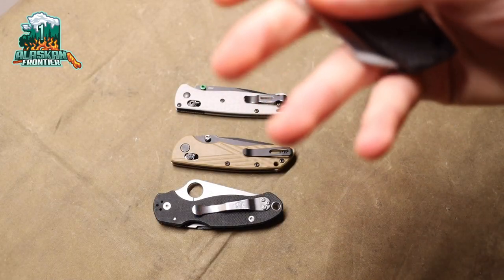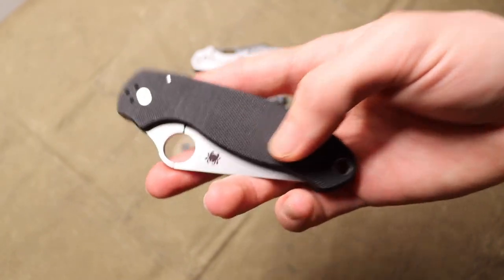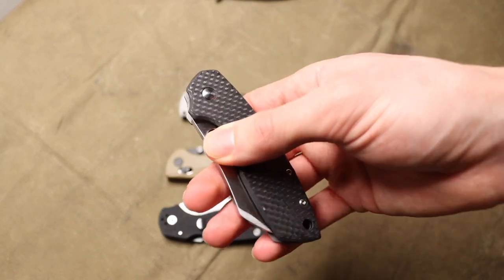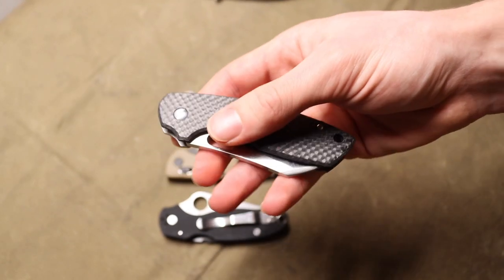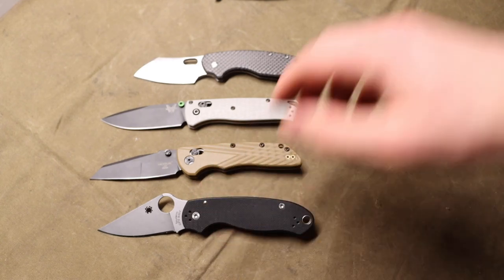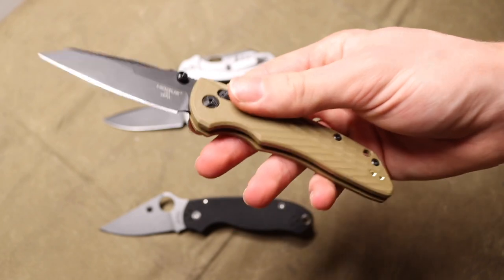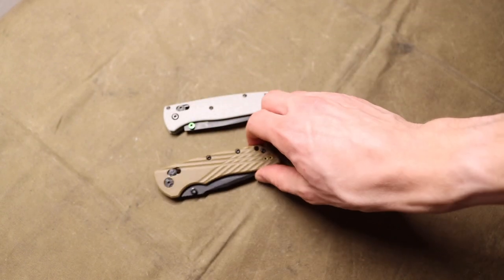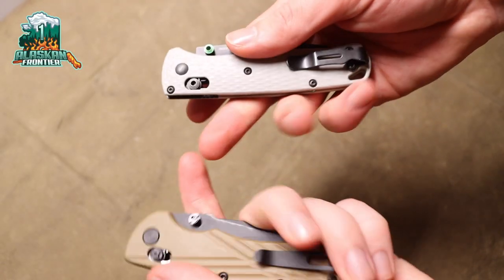Don't Mod your Knives!!! (It's a money pit!!)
Modding your knife is a waste of money!